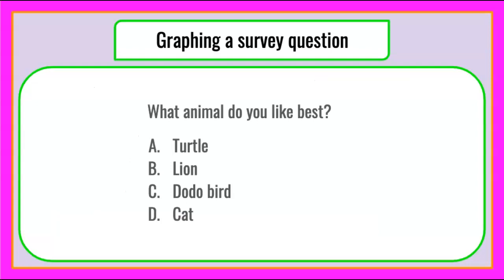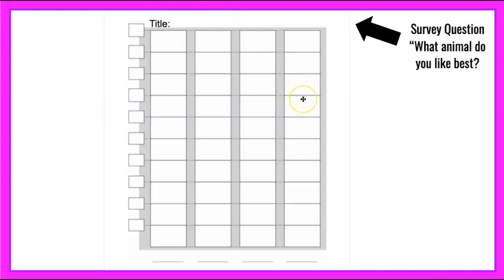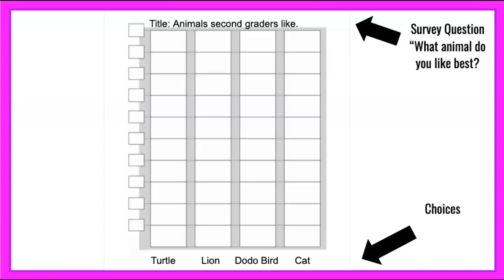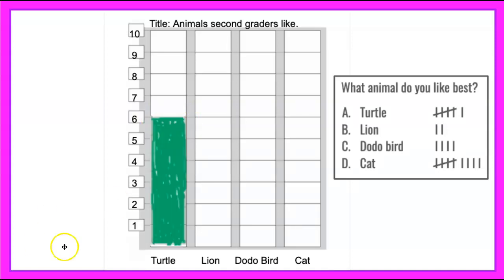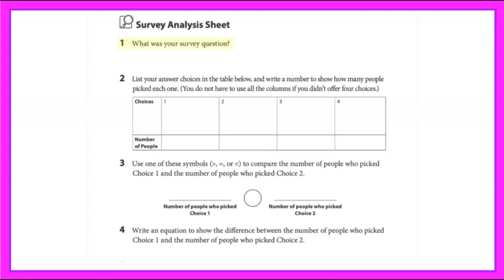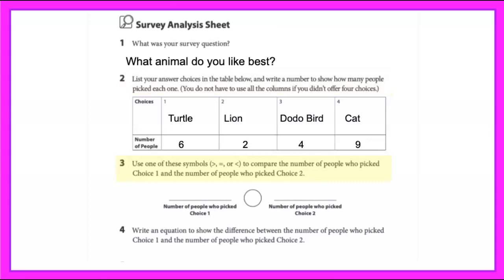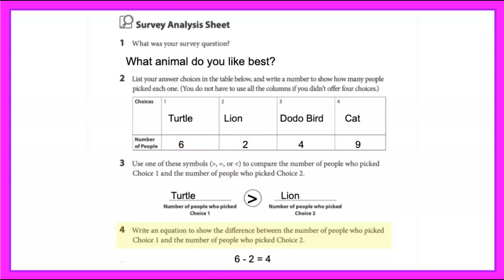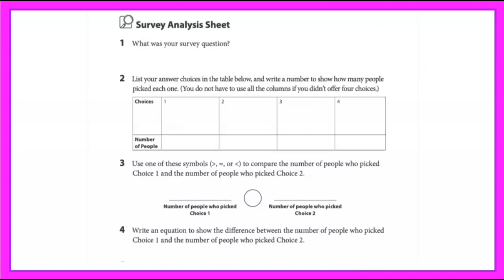Graphing survey questions